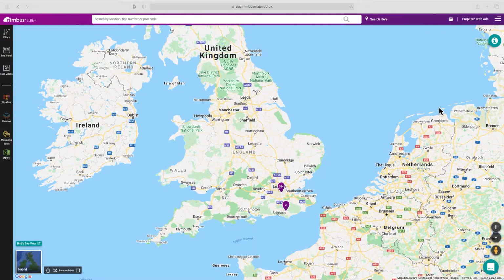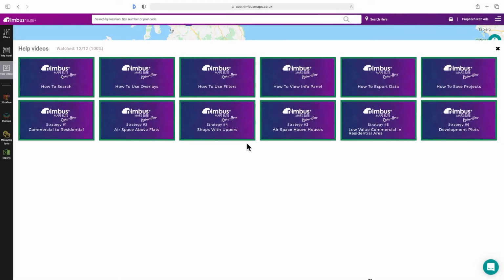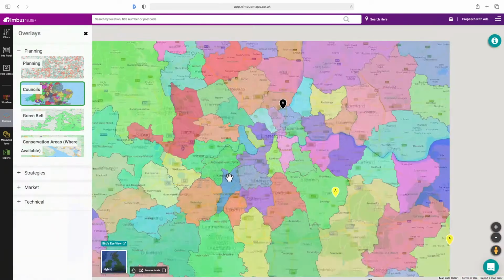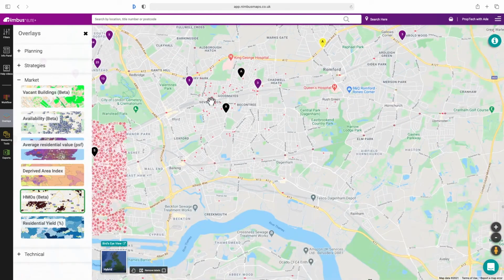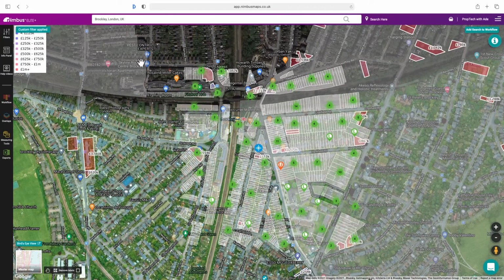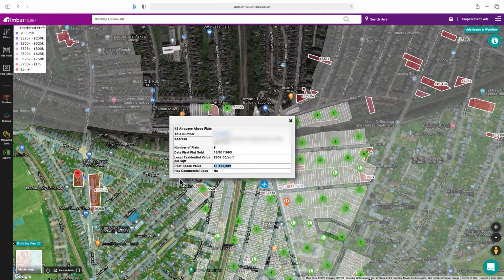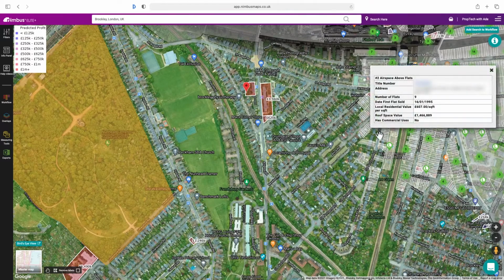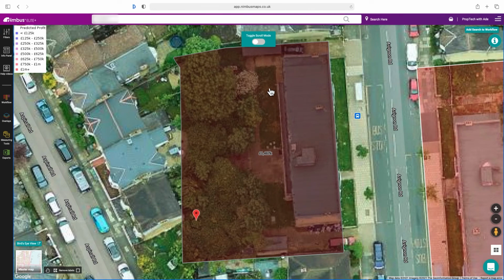How to find off-market property deals with Nimbus Maps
How you can generate your property opportunities in the UK with one of the many methods on sourcing deals. Today I will be showing you one of the tools you can leverage to generate leads.